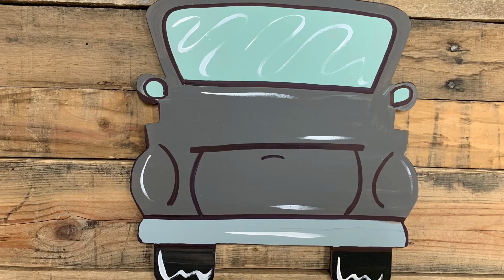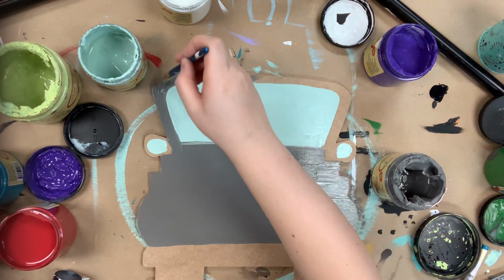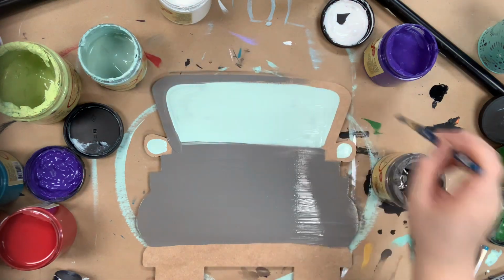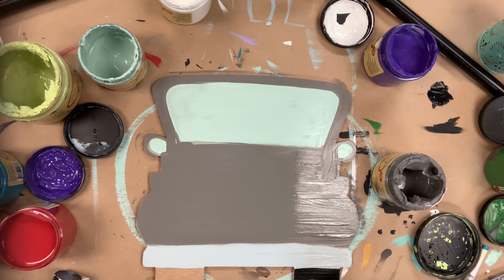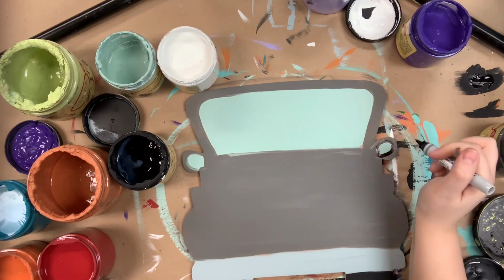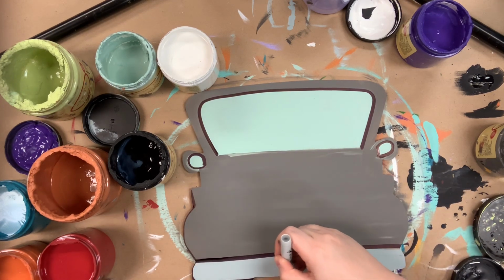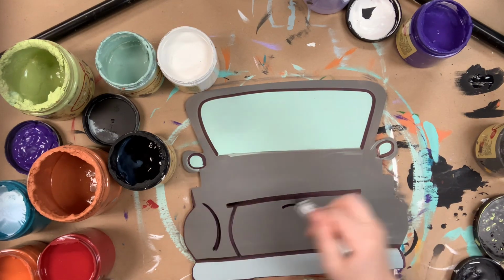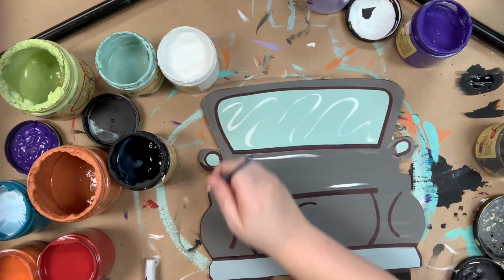Old Pickup Truck Craft Shape Step by Step Video Tutorial